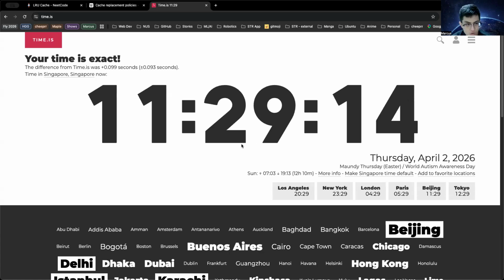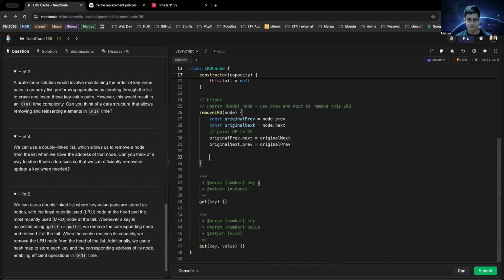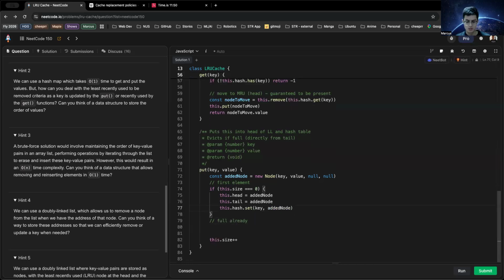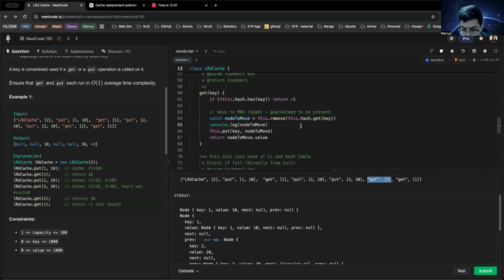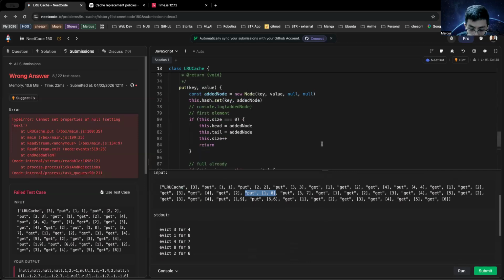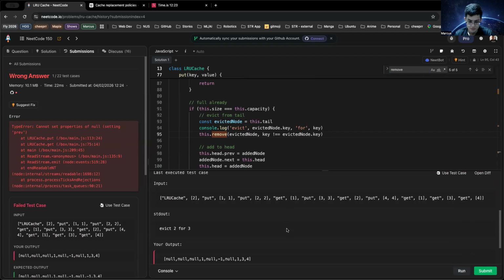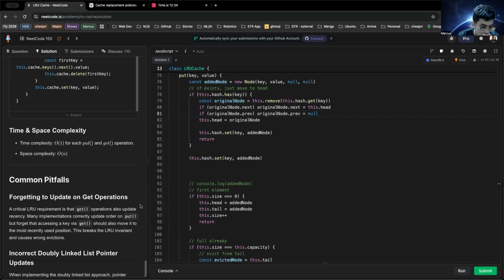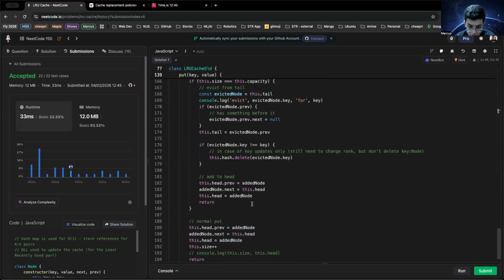Blind 75 Day 15 (extra): LRU Cache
- LRU Cache

The key idea is to use a Doubly Linked List (storing key, value, prev, next) and a Hash Map storing { key: Node }. The LRU Cache would comprise of a capacity, and the aforementioned parts.

The elegant low-code solution involves using 2 (0, 0) Nodes to prevent null-pointer hell. This ensures that the remove and insert helper operations can be done with clean code.

Remove - Simple Node remover
Insert - Always inserts at the right side of the DLL, signifying MRU
Get - If is a valid key, Removes the Node, and then Puts in the Node as MRU
Put - If is existing key, Remove the existing Node. Create a new Node, update the hash, and insert it. At this point, check if size EXCEEDS cache size, if so, remove LRU